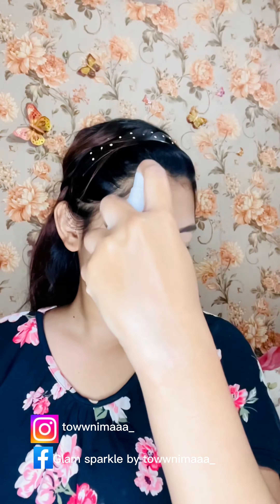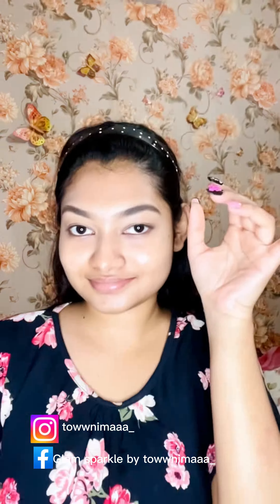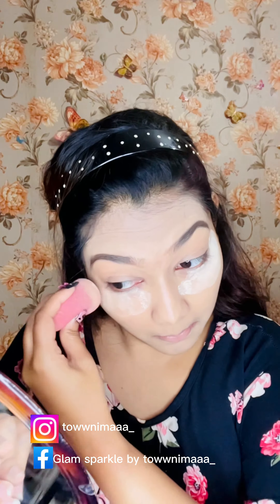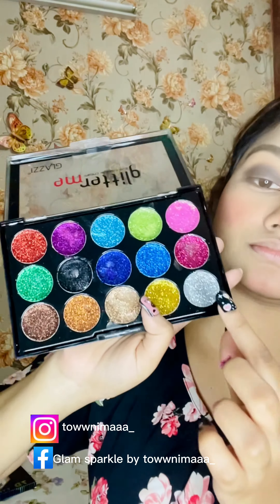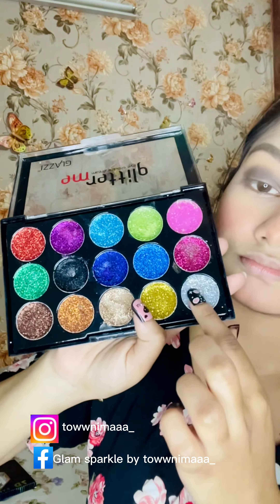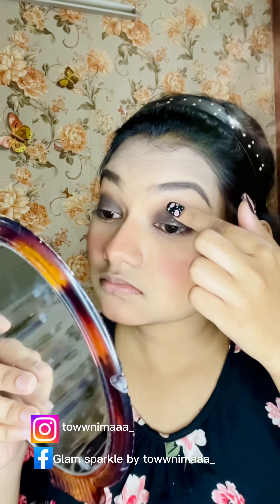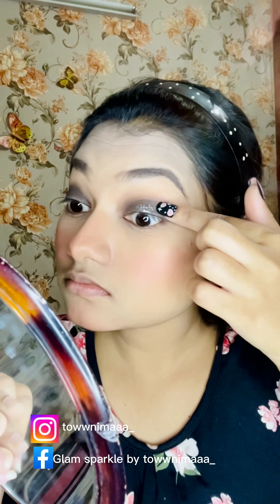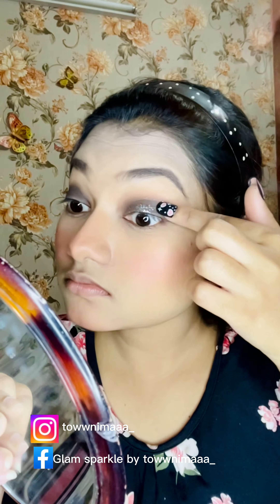Smokey- Eid Makeup Tutorial 2023 | Easy Summer Makeover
Insta- Glam Sparkle by Towwnimaaa